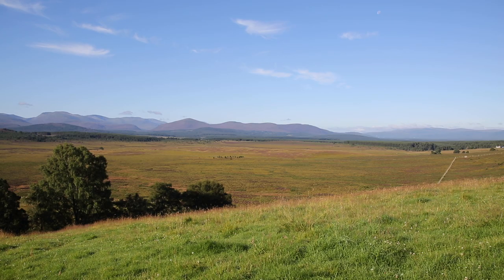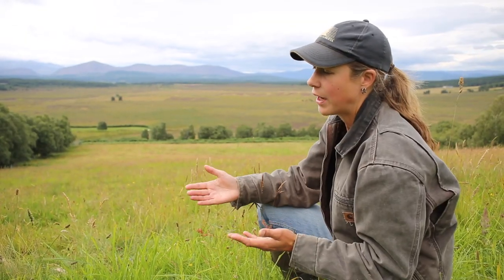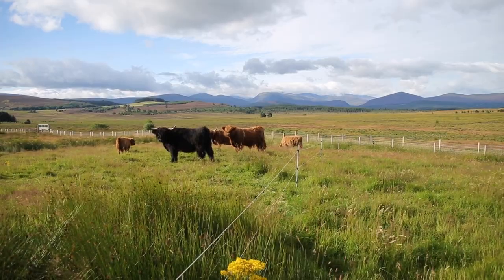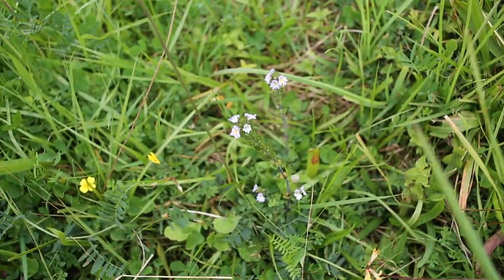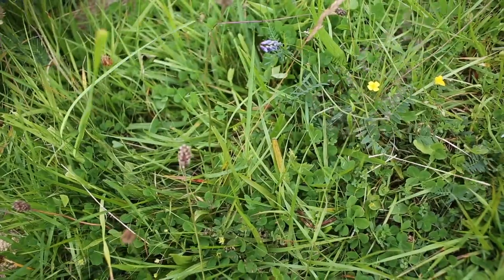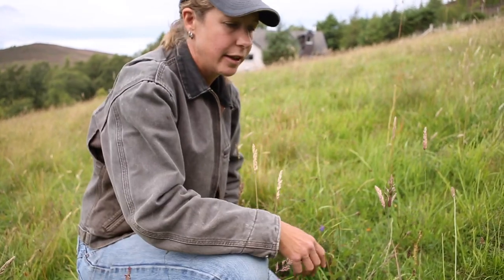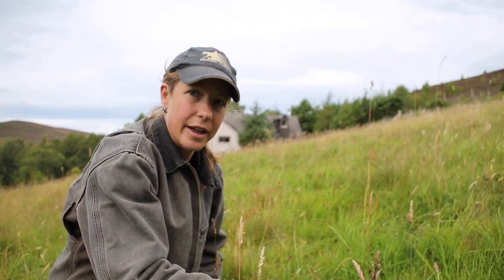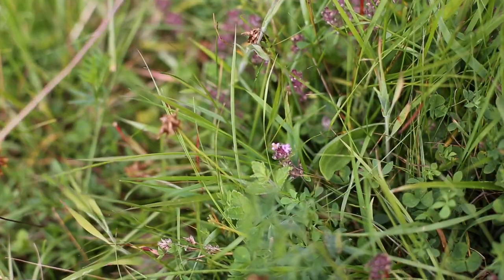Mob Grazing: how bale grazing can be used for pasture diversity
🚜 Learn more about the profitability, biodiversity, and animal health and performance benefits that farmers have seen from mob grazing

Sandra Baer of Lynbreck Croft in the Cairngorms shows how cows bale grazing during the winter has transformed the soil health and biodiversity of the grass in one tricky part of the croft.

Filmed and directed by Clem Sandison
Sound and editing by Davey Anderson